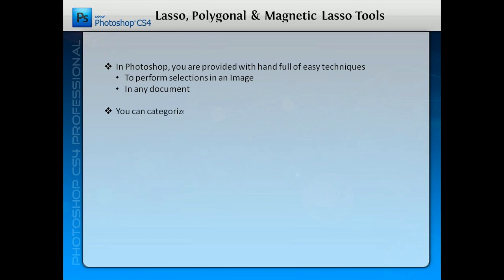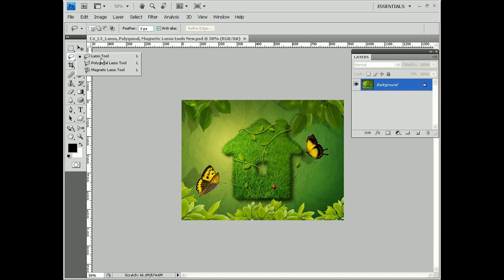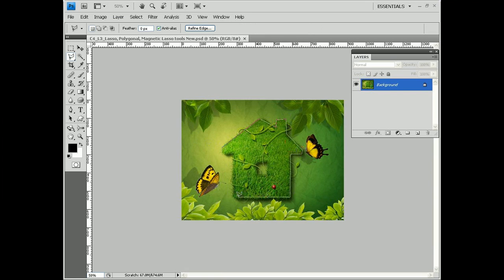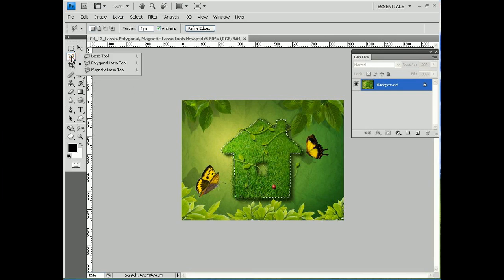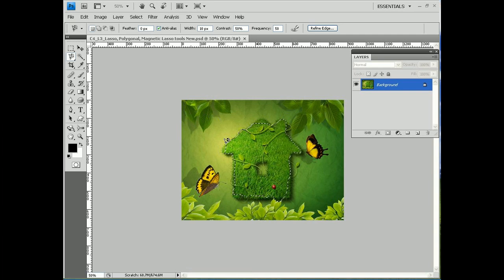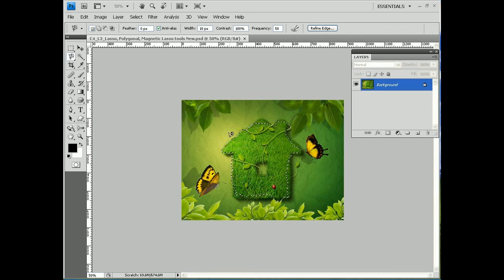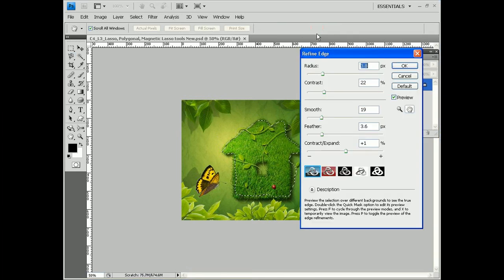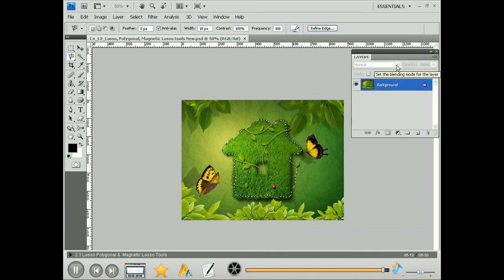3 lasso, polygonal, & magnetic lasso tools